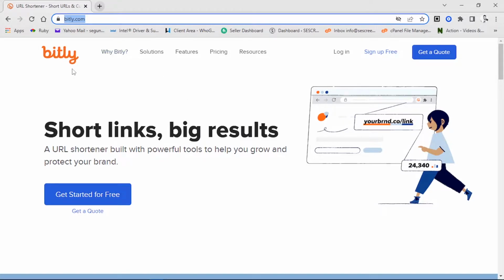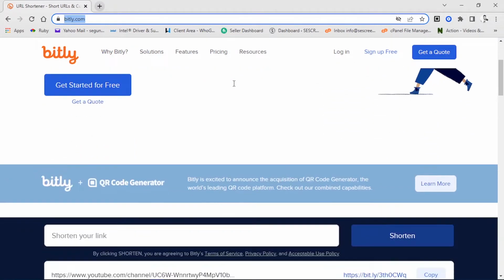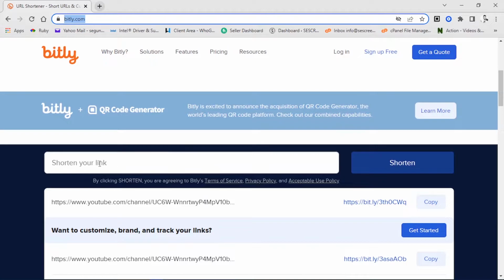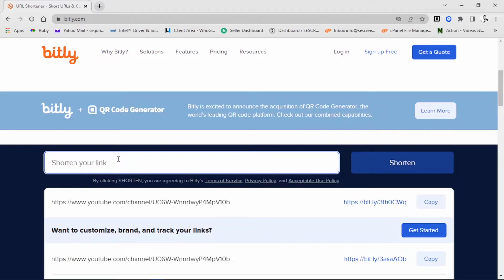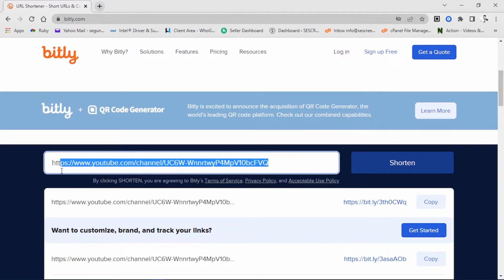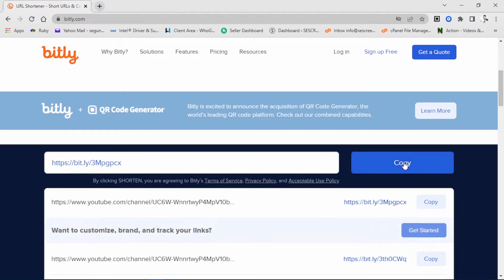How To Create Short URL Links For Free (2022)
Are you looking to improving your brand, if yes, welcome to this YouTube Video where you'll SELearn how to How To Create Short URL Links For Free in 2022.

STEPS

2. Insert the long URL in the box provided and click SHORTEN.

3. Copy the shortened URL link and paste it where necessary.

That's it.

If there's any tutorial you'd like me to make and upload, please kindly specify in the comment section below.